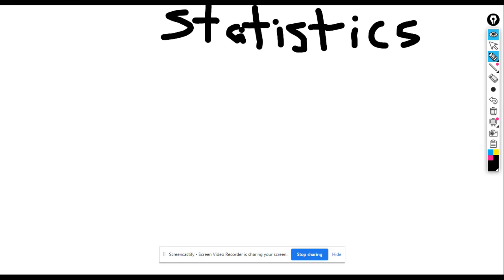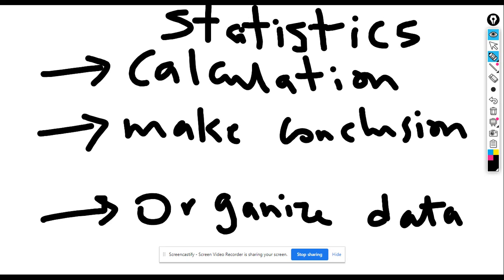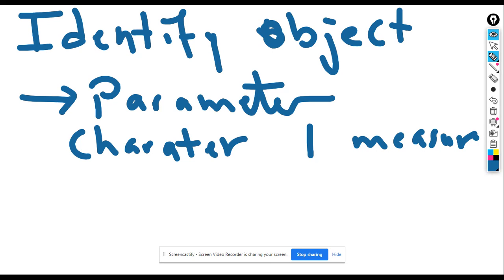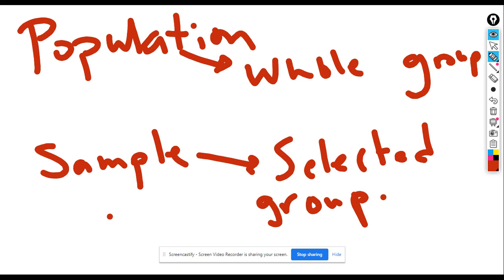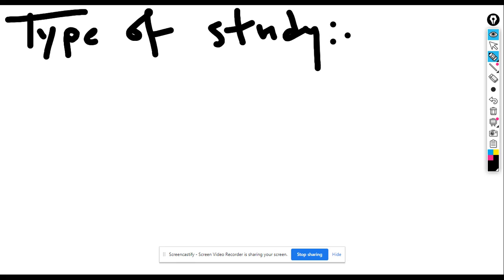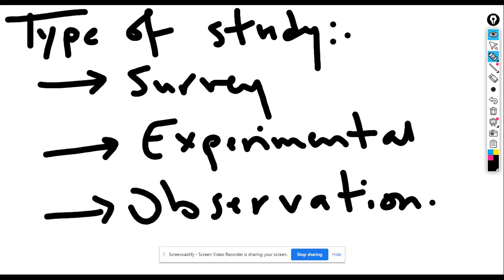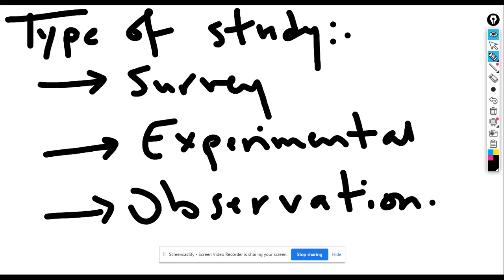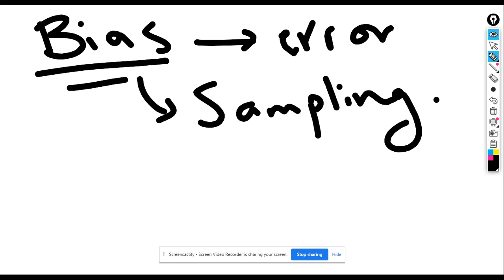Designing a statistical study Algebra 2